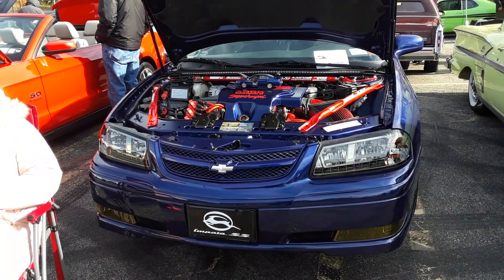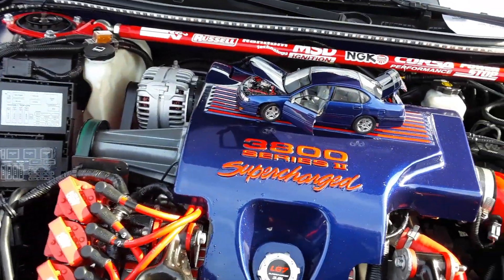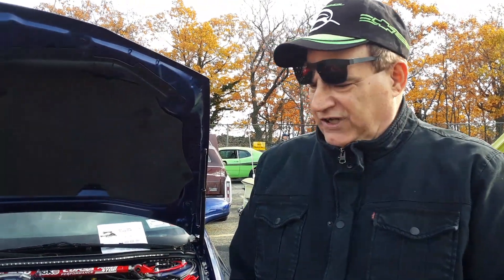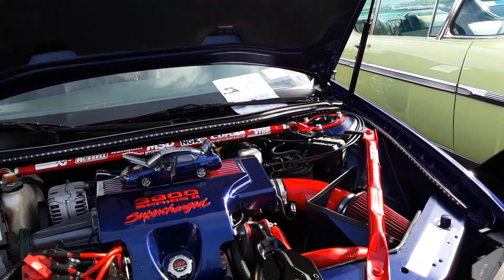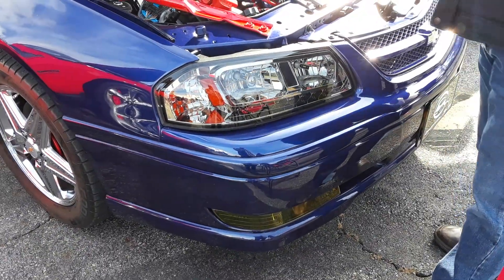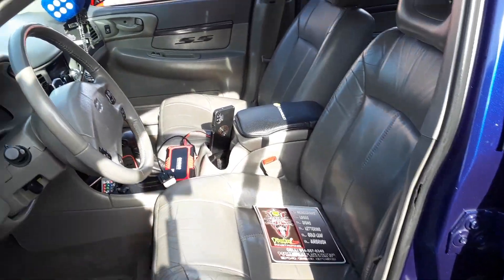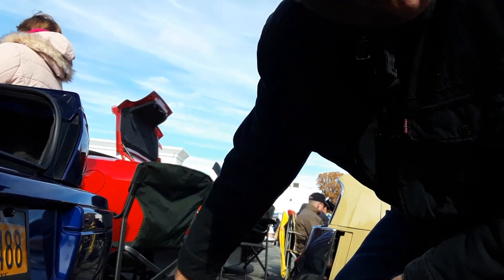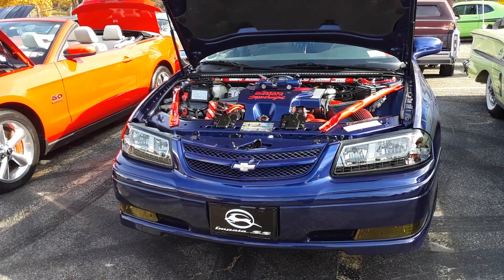2005 Chevrolet Impala SS w/Supercharged 3800 V6